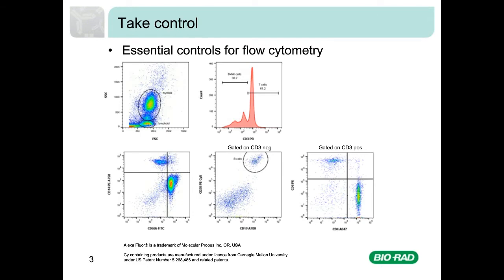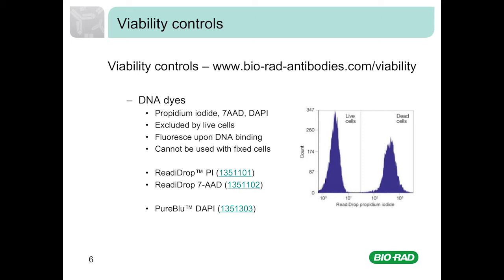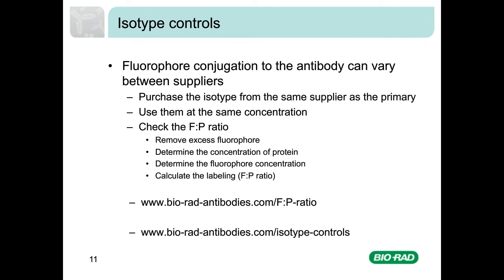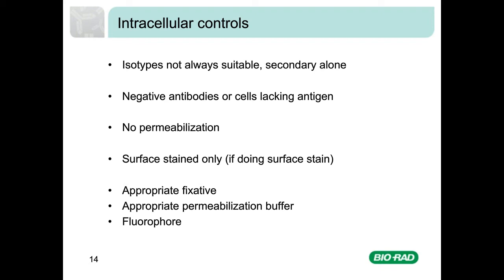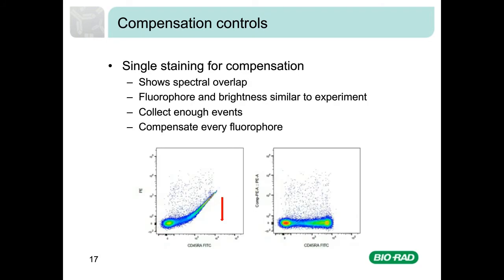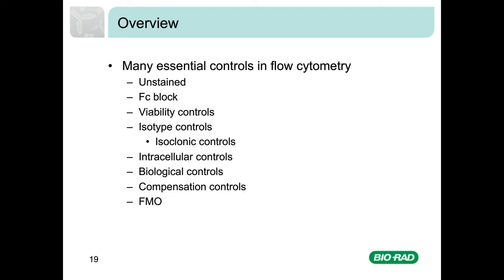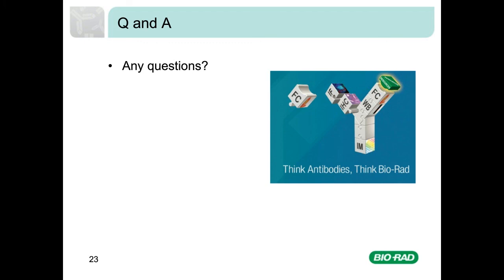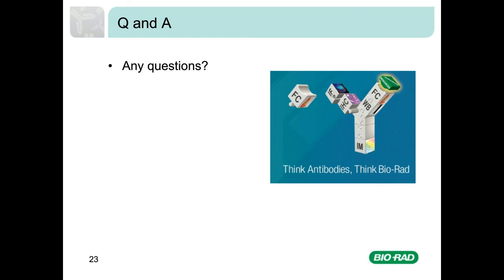Take Control of Your Flow Cytometry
To ensure reproducibility in your experiments, the appropriate control should always be included. Flow cytometry is no different, but has specific controls that should be part of your experimental setup, whether it is a 4-color or 14-color panel.

This webinar is recommended for novices and researchers with limited experience of flow cytometry. We introduce the types of controls that should be used and when they should, or should not, be used. Performing the right controls at the start can save you time later.